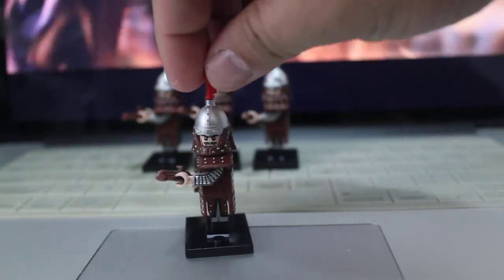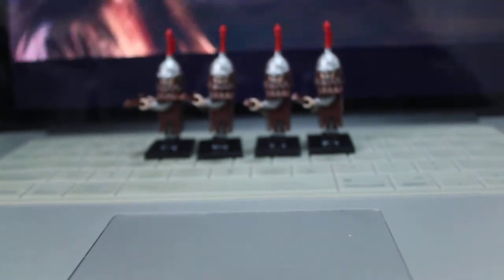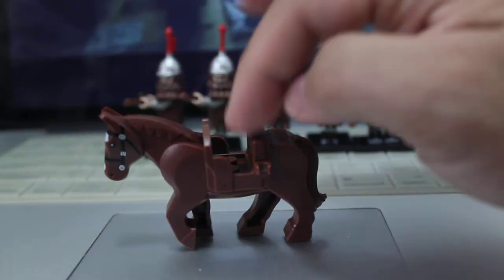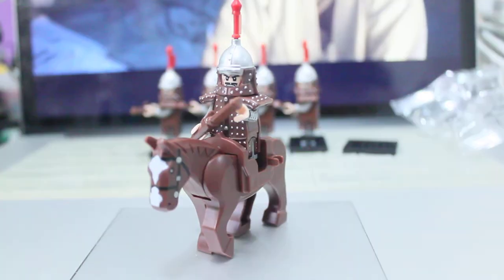Han Dynasty Lego minifigure assembly while watching Hansan Rising Dragon (2022)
Share the Love! To God be the Glory!

Cheers!

Classic War Horse Crusader Rome Commander Spartan Medieval Knights Group Figures building blocks bricks Castle toys For Boys

2020 New Warrior Figures Japanese Ninja Samurai Horse Building Blocks With Armor Medieval Toys For Children Christmas Gift

+++WW-I or WW-II weapons+++
Military Swat Weapon Building Blocks Guns Pack City Police Soldier Horse Shield Series WW2 Army Accessories Brick Toys

Weapons Military Building Blocks 98k Gun Model Rifle Army ww2 Soldier Figures Special Forces PUBG Moc child christmas gift Toys

Grain 98K Rifle Mosin-Nagant G43 Weapon Boxes Soldier WW2 Military Gun Figure Playmobil Model Building Block Brick Children Toy

+++STAR WARS+++
MOULD KING 21004 Star Plan Toys The MOC Eclipse-Class Dreadnought With Full Interior Model Building Blocks Kids Christmas Gifts

+++ARCHITECTURES+++
You can buy the architectures here:
Architecture Bricks Old Trafford Football Field Toy Nou Camp Stadium Building Milano
hashtags #